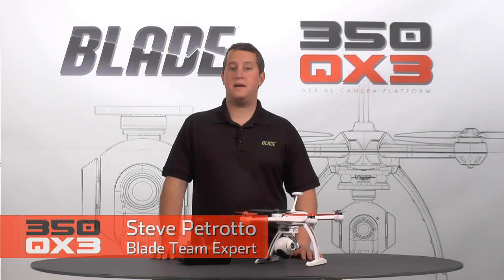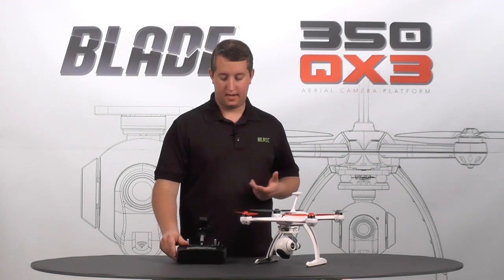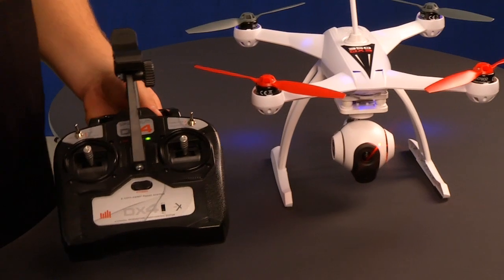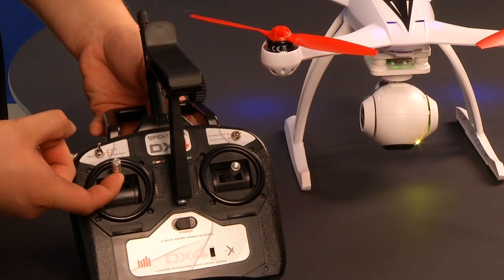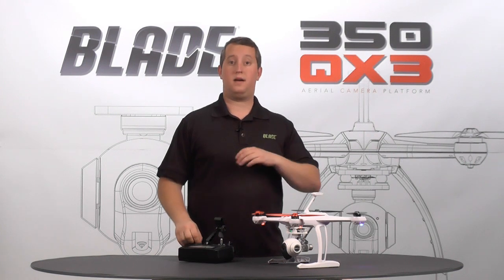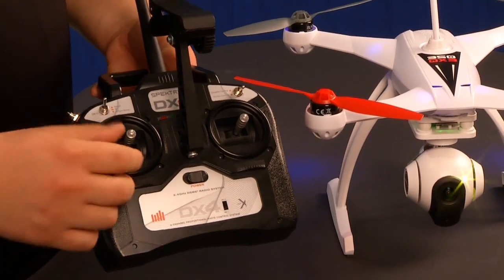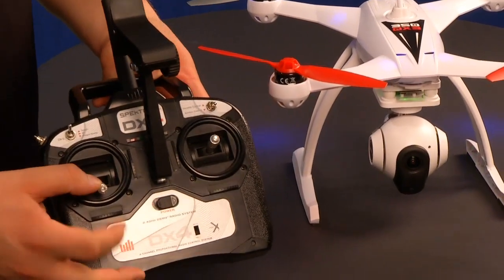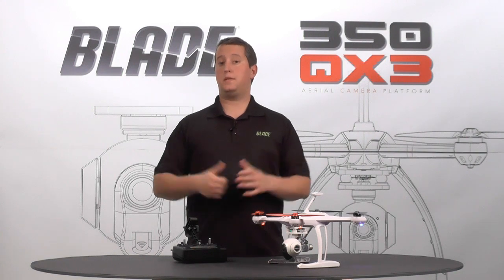Gimbal Control - 350 QX3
In this video you will learn how to adjust the gimbal angle of your CGO2 camera using the stock DX4 Radio